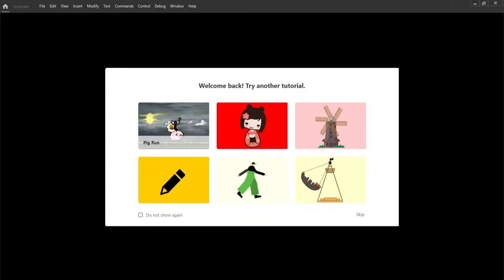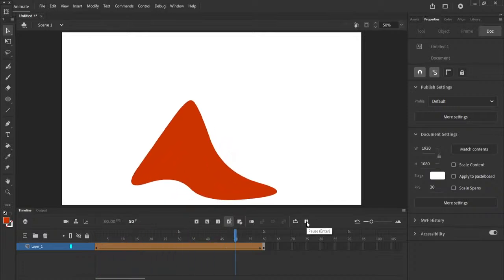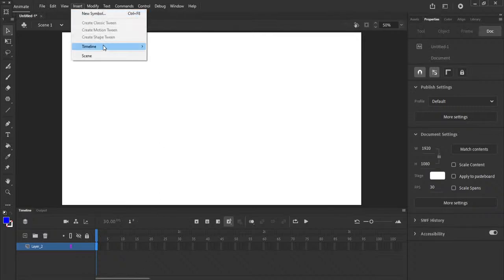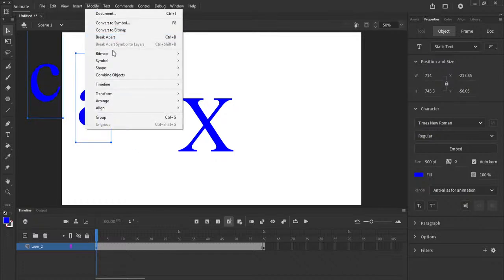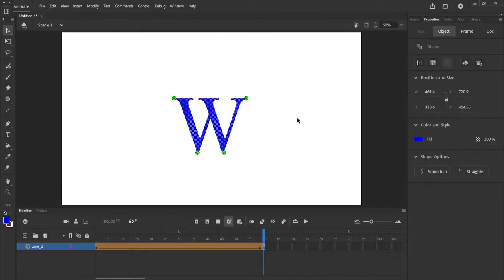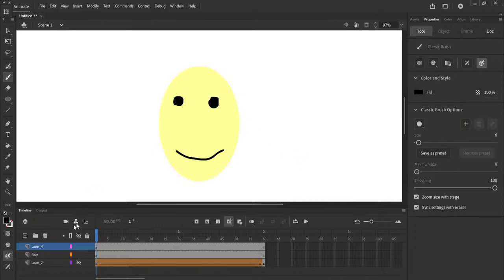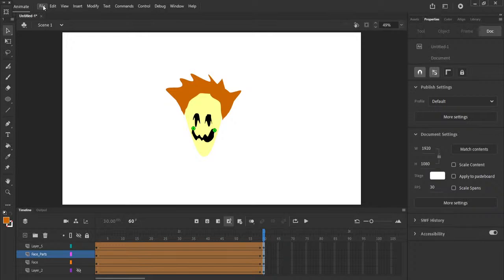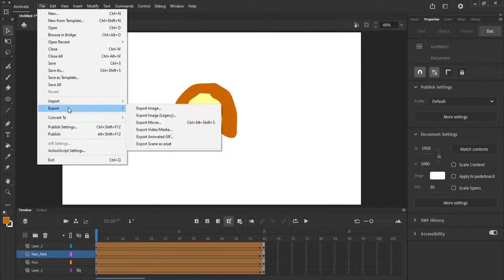Introduction to Adobe Animate? | Lesson 7 Part 3 | Introduction to Multimedia Tools | Livestream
In this lesson, I will give you a brief introduction on How to Work on Animation Element of Multimedia using Adobe Animate, This topic is part of the  "Introduction to Multimedia Tools - Livestream Series",  and is specifically designed for the University College of Bahrain students, however, other interested users are free to join.